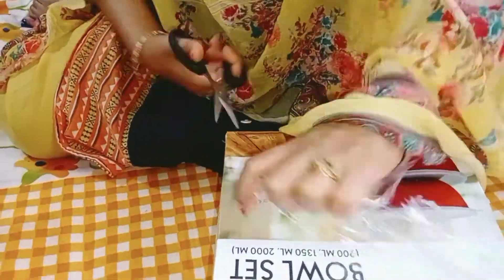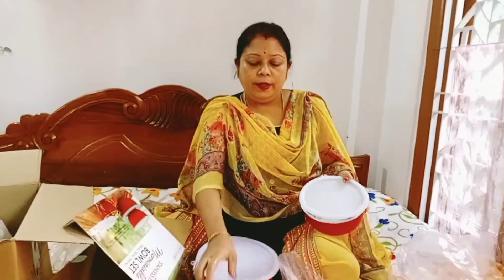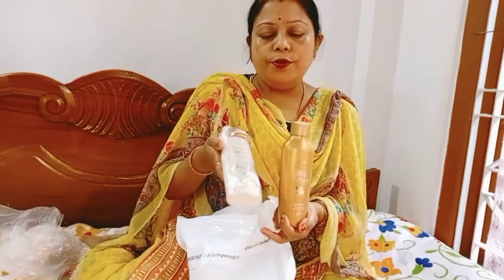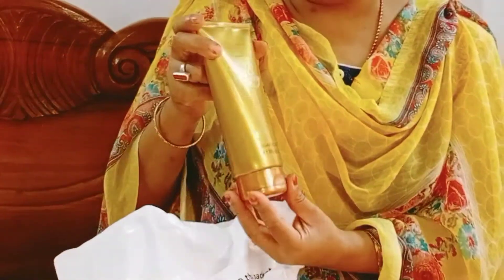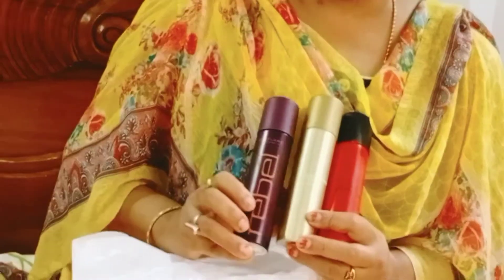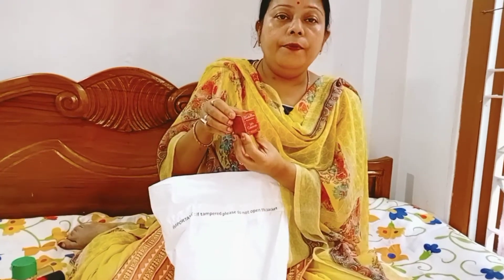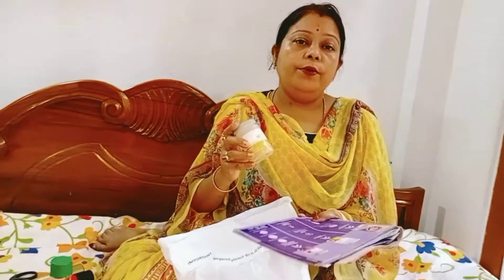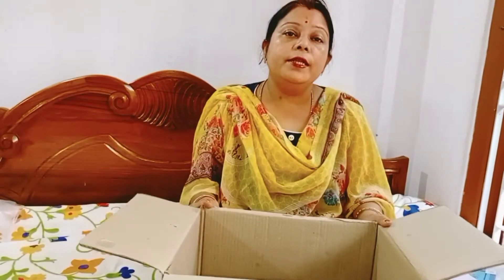Oriflame product unboxing ||bowl sets